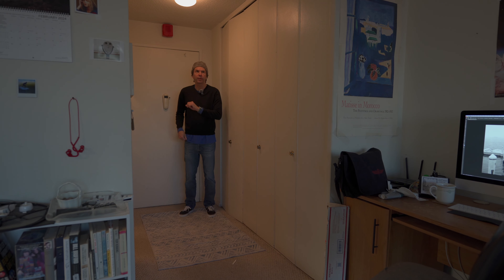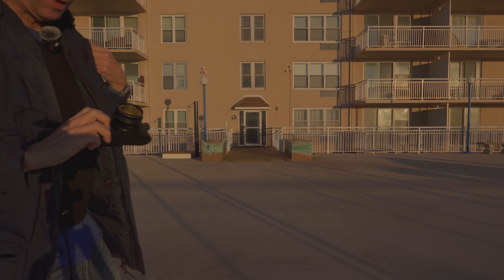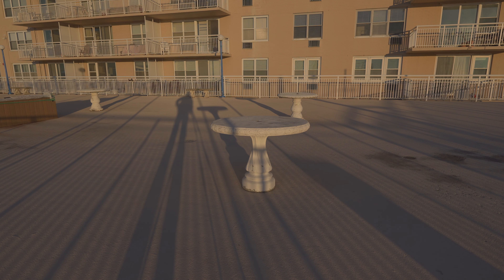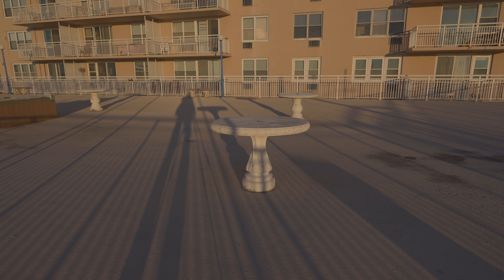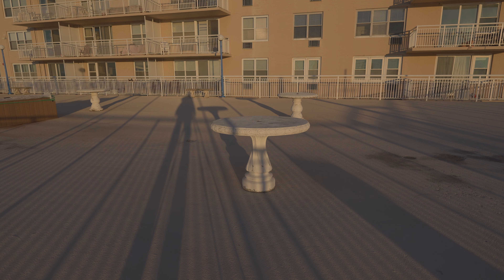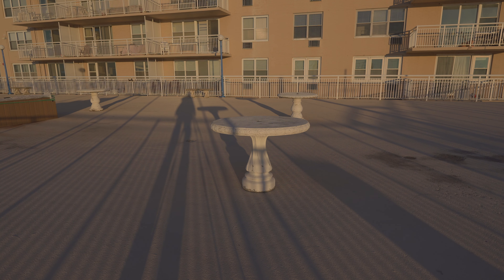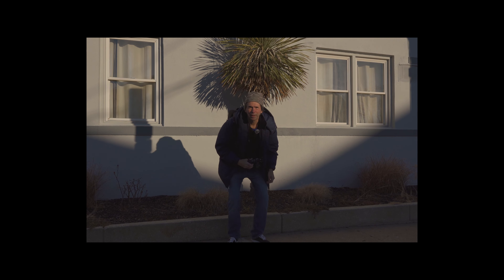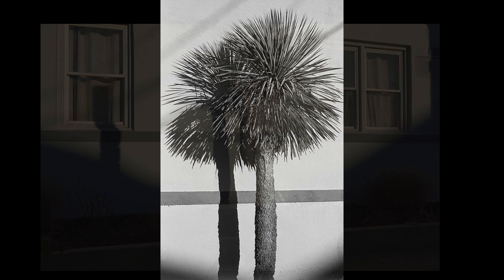Mid-Century Margate Architecture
Bringing It All Back Home podcast presents a morning light, golden hour, photo walk through the Mid-Century architecture that survives in Margate City, New Jersey. Motels, Breeze Blocks, black & white film! Gear: photos taken with Konica FS-1, 50mm AR Hexanon, Ilford FP4. Recorded with a lensrental Sony 14mm 1.8 GM lens, Sony A7Riii, shot in PP10, Sony Hybrid Log Gamma, Color mode 709. Edited in FCPX.